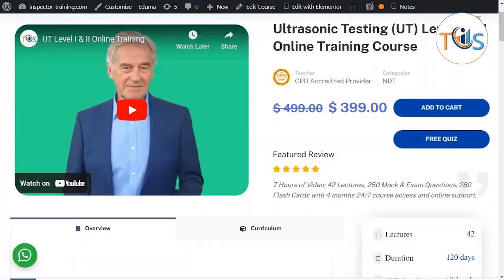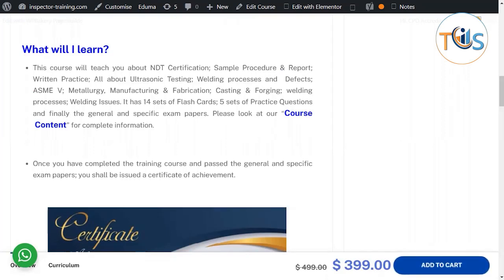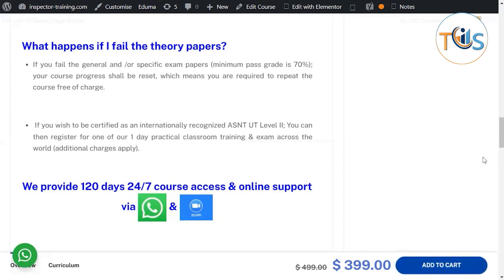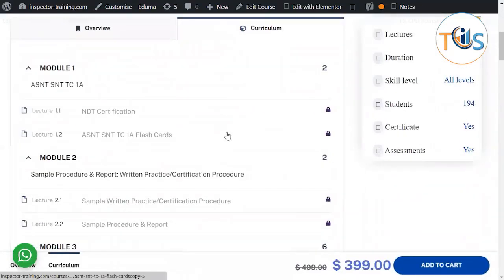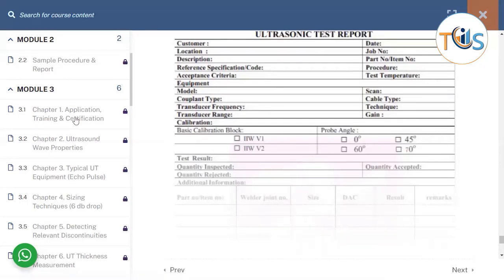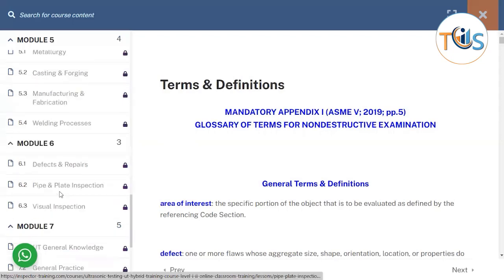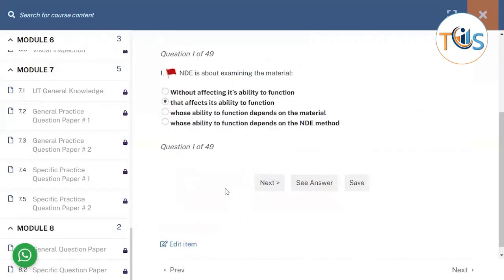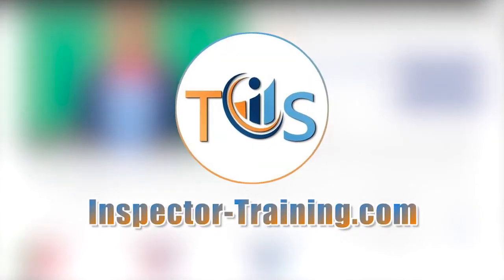Ultrasonic Testing (UT) Level I & II Online Training Course Introduction